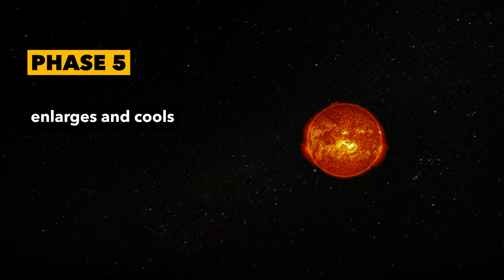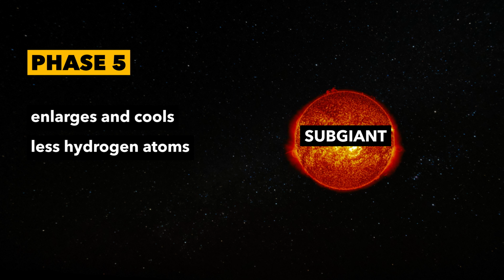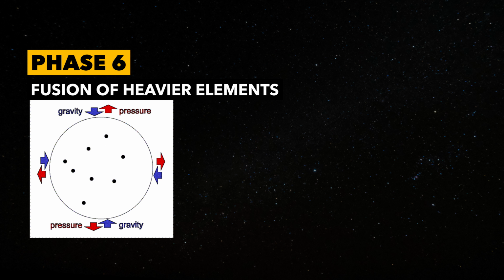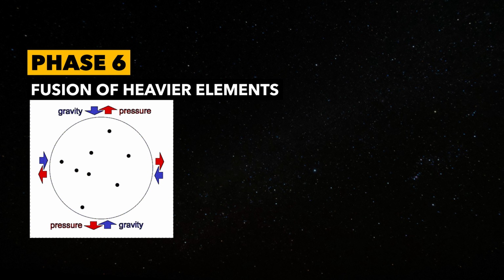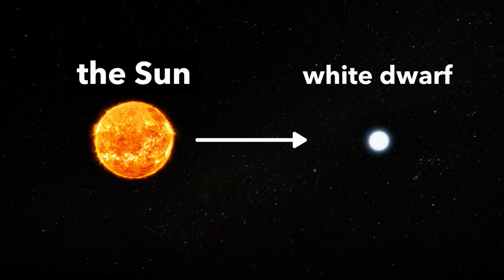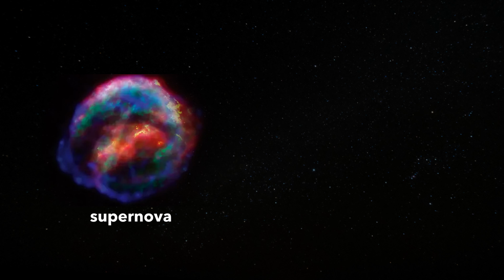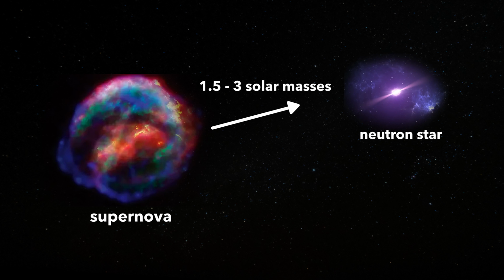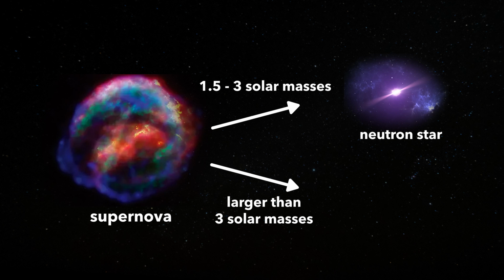This is where we came from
What happens to stars when they die? The life cycle of a star is a long, fascinating story that can end in several different ways! Join me as we look at the life of a star across millions (and sometimes billions) of years. soace

0:00 - Intro to Stars
1:32 - The 7 Phases
4:40 - The Outlier

📱 Shot with iPhone 12 Pro Max.
💻  Edited using Adobe Premiere Pro.
🎤  Audio recorded with ATR-2100 in GarageBand.
💡 Lighting from Neewer 24" x 24"/60 x 60cm Softbox (2)
🖥  Teleprompter - Glide Gear TMP100